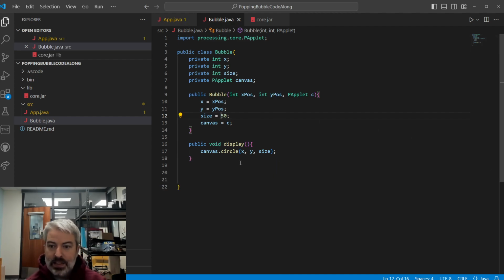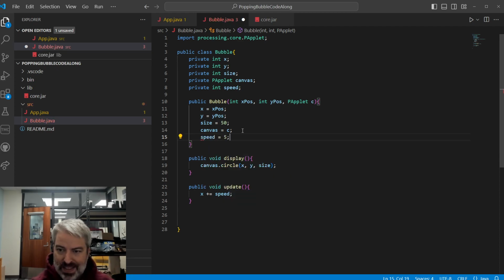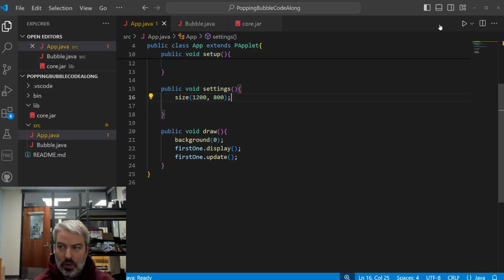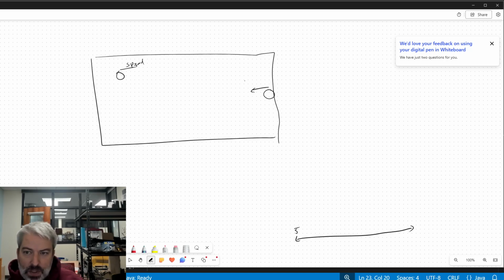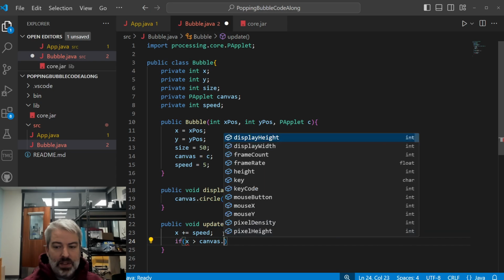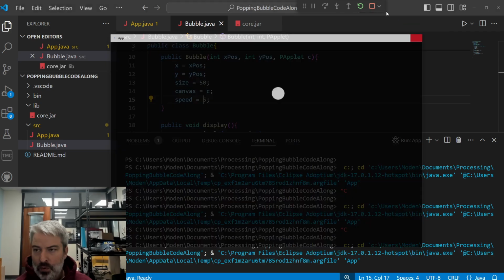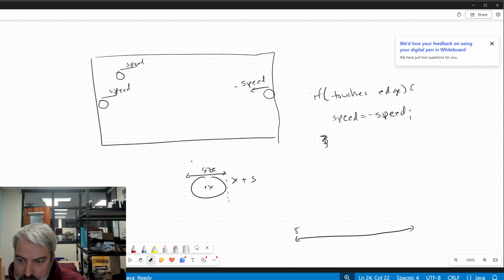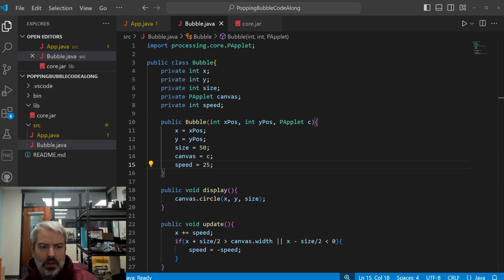2 - Bubble method interacting with environment